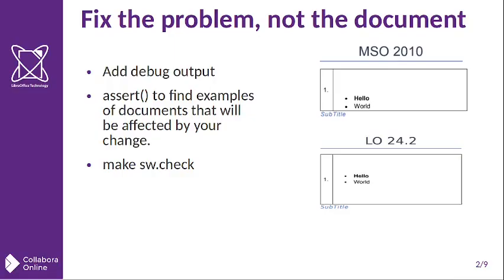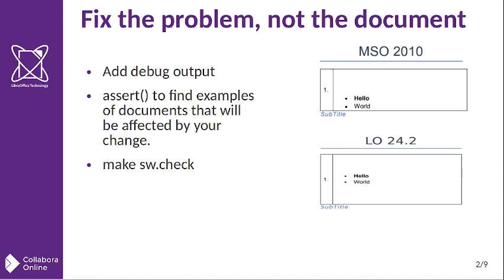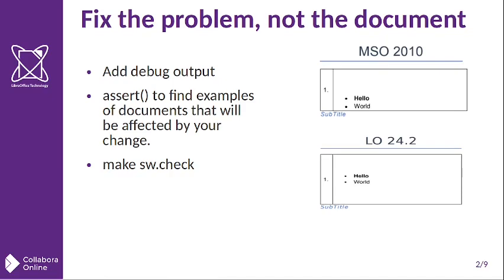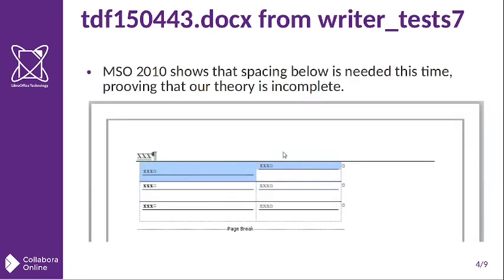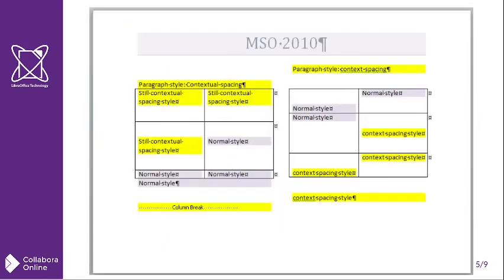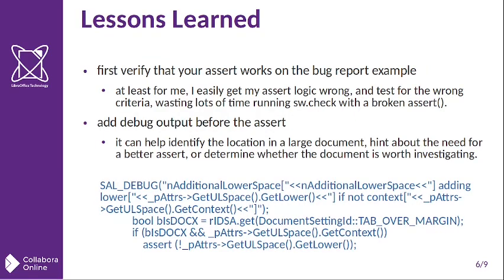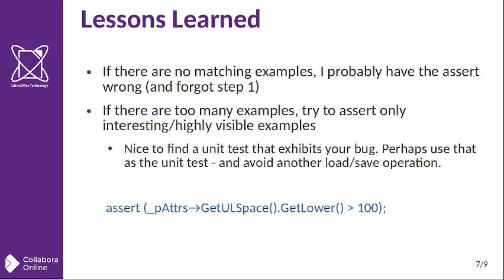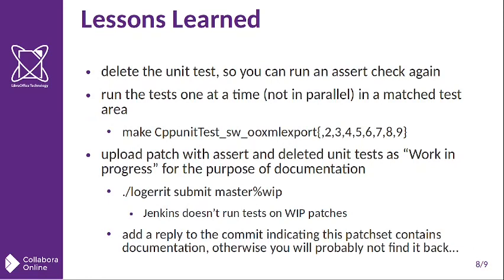Avoiding regressions by hunting in QA unit tests - LibreOffice Conference 2023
A talk from the LibreOffice Conference 2023. Presenter: Justin Luth